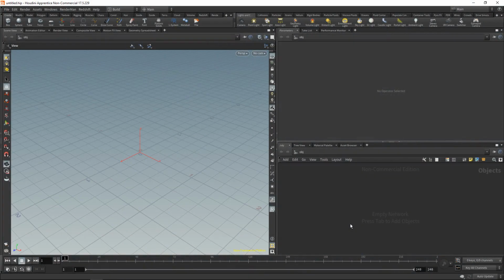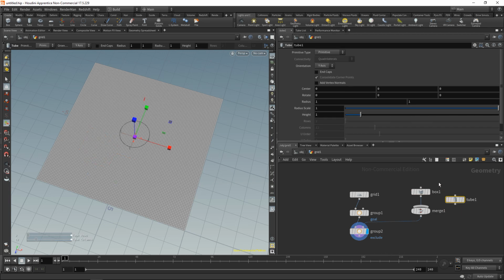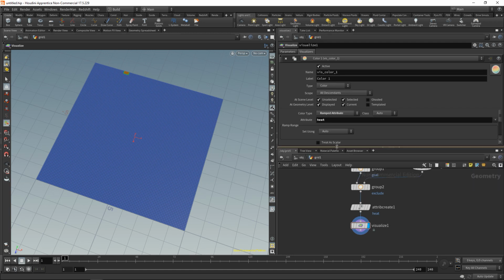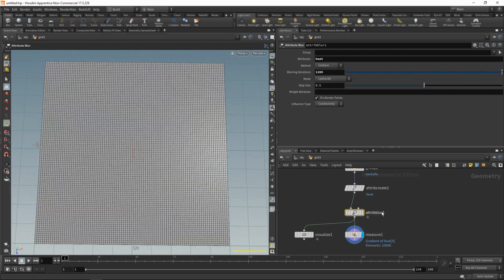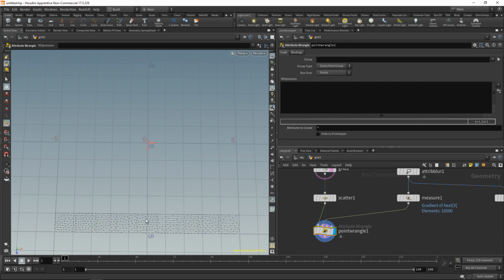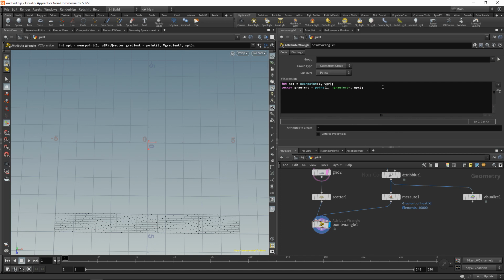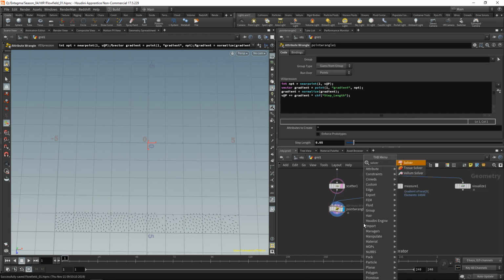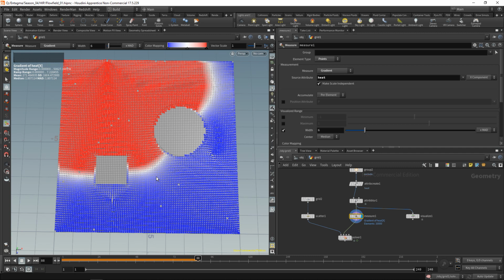Obstacle Avoidance: Flow Fields